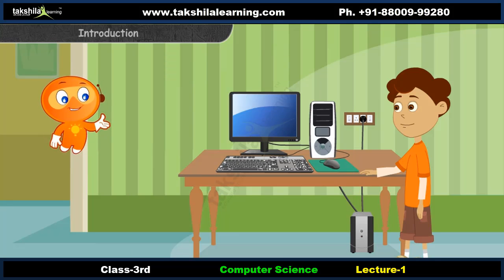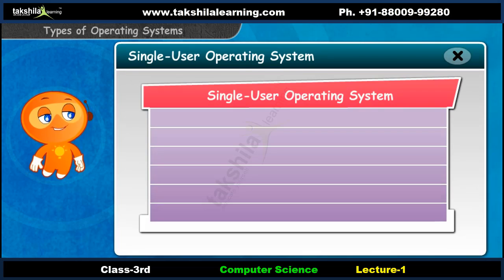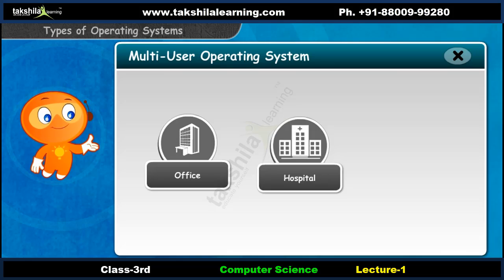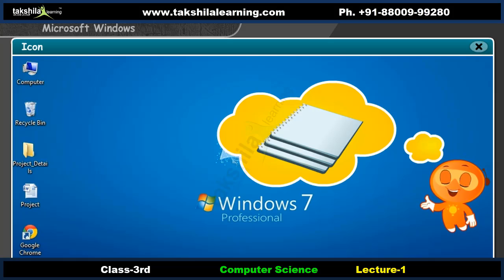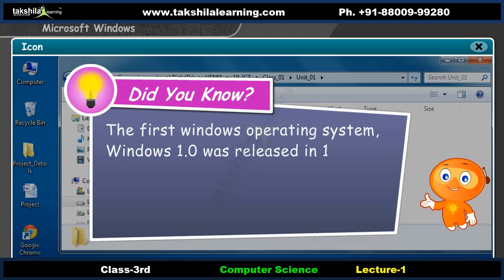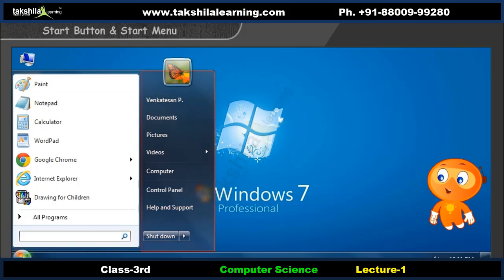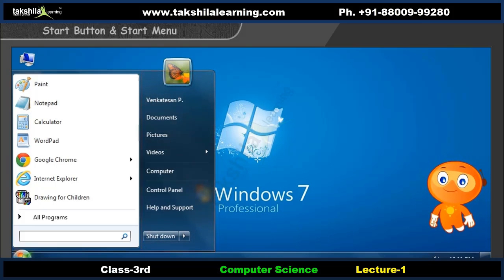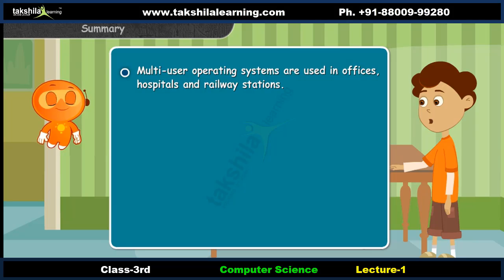CBSE Class 3 Computer Science | Operating and Computer System | NCERT Solutions for Class 3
Takshila Learning provides 3D/2D Animated Video Content for Class 3 Computer Science in Pendrive or SD Card.

In this video, you will able to learn:-
1. State the type of Operating system
2. Describe Microsoft Windows Operating systems
3. Describe Desktop, icons, taskbar and start menu

computer science
ncert solutions
school online classes
operating system
computer
computer system
ncert solutions for class 3
computer class 3 in hindi
computer class 3rd
cbse
ncert
takshila learning
trending videos
class 3
cbse solutions
online school classes
microsoft windows operating systems
desktop
icons
taskbar and start menu